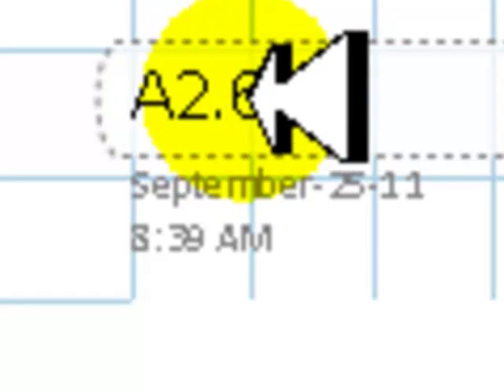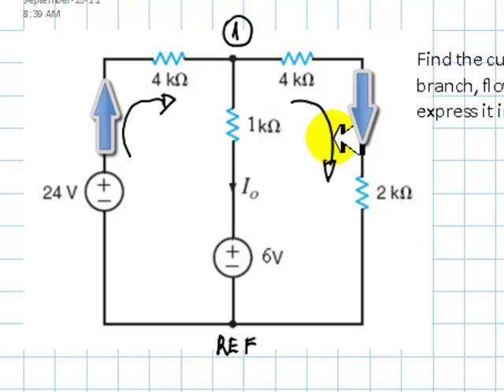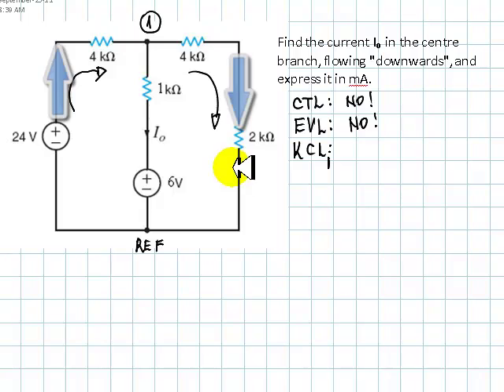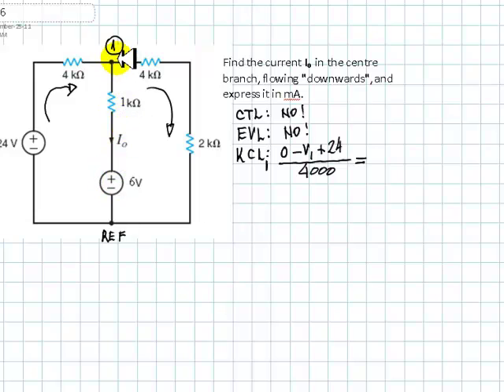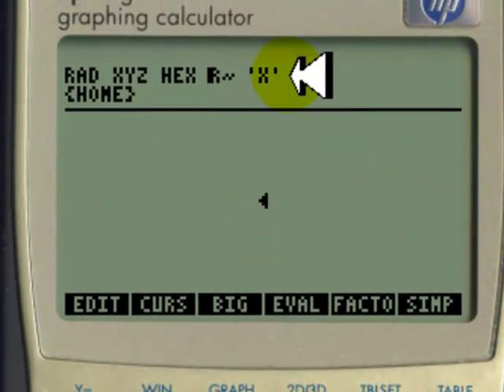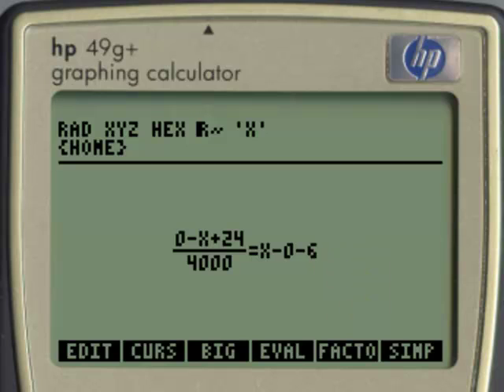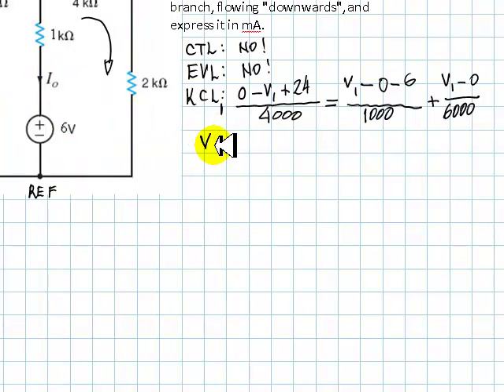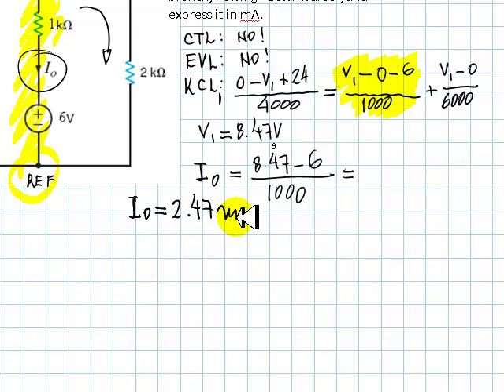ECE251 - Assignment 2, Q6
With a horrible soundtrack quality, here is a quick and dirty video on the solution of the question six of the second assignment. It is the way I would have solved it, with the tools that we have seen in class.